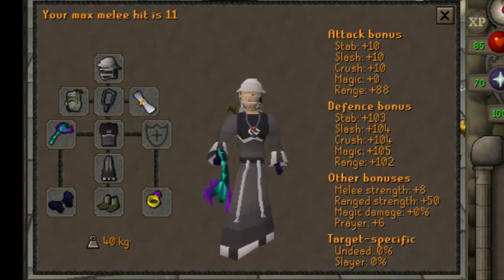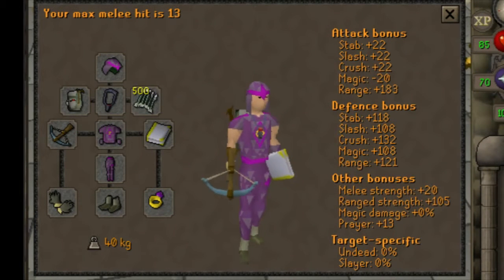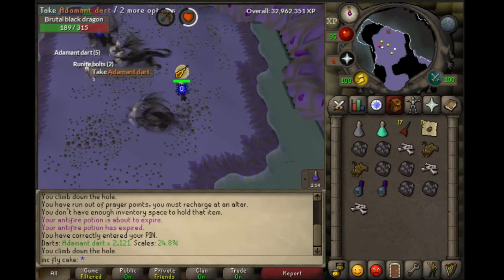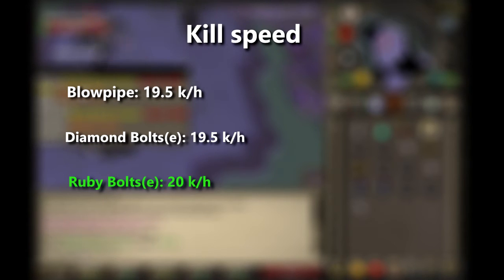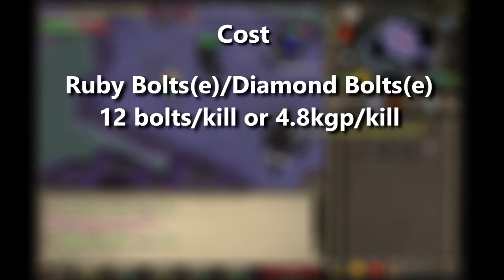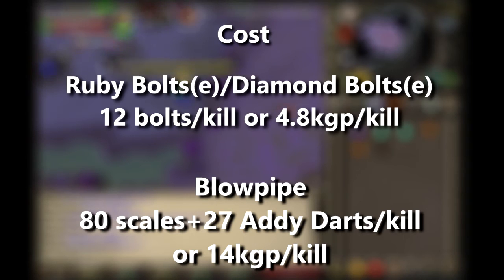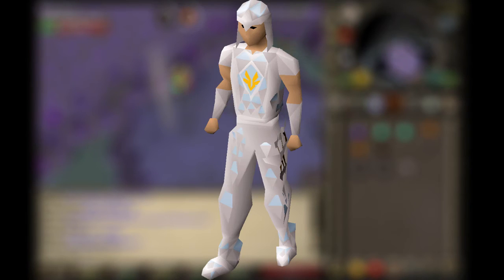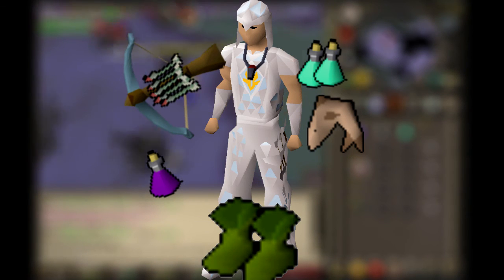Blowpipe or Crossbow for Brutal Black Dragons? OSRS Brutal Black Dragon gear setup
ruby bolts(e), diamond bolts(e), or toxic blowpipe to kill brutal black dragons. Let's find out which is the best.